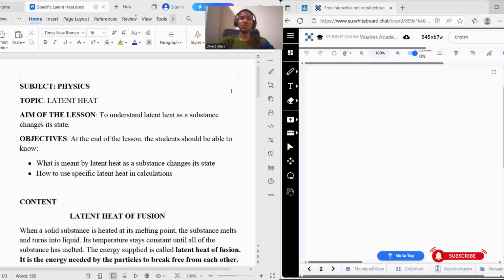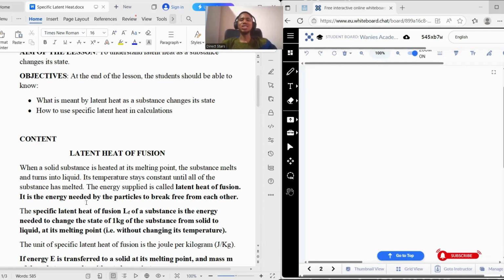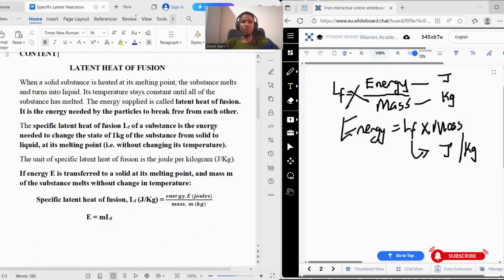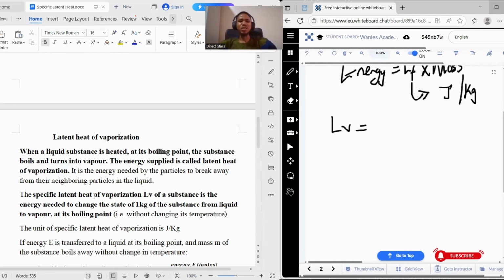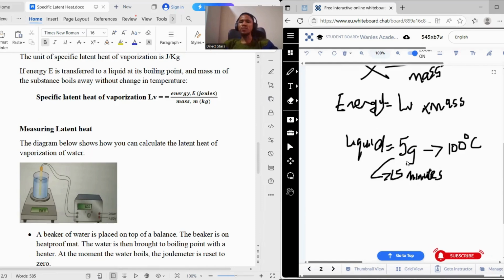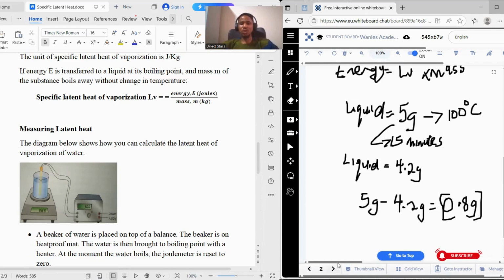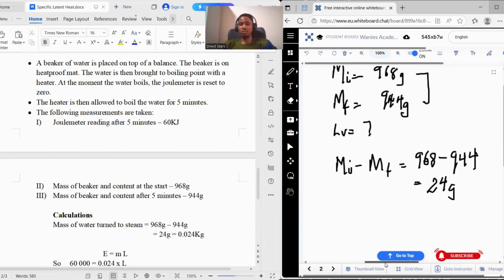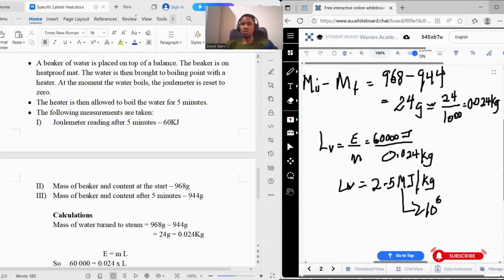Direct stars Physics Latent Heat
Latent Heat | Direct Stars Physics Class

Why does temperature stay constant during melting or boiling?
In today's, we'll break down the concept of Latent Heat in a clear and relatable way!

✅ Understand the meaning of latent heat
✅ Difference between latent heat of fusion and latent heat of vaporization
✅ Real-life applications and simple examples
✅ Perfect for GCSE, A-level, and other secondary school exams

Whether you’re just learning or revising for exams, this class will help you grasp the topic with ease!